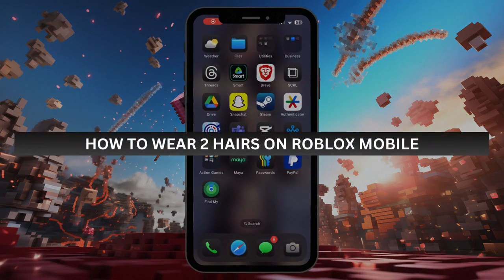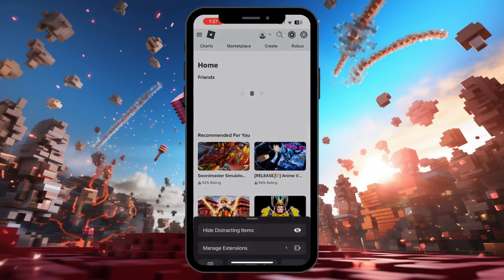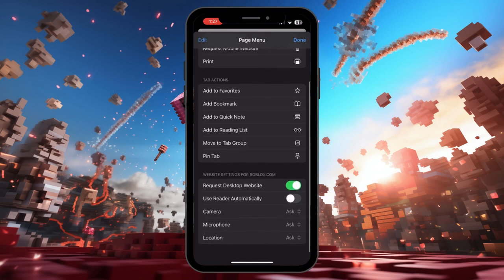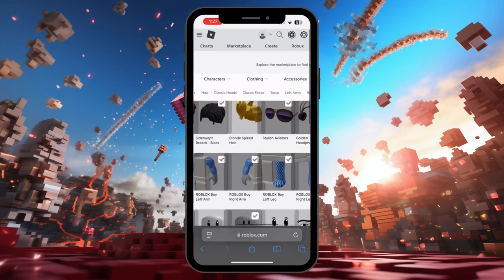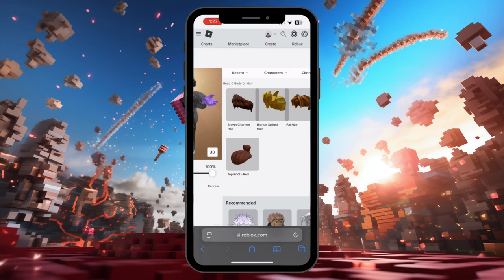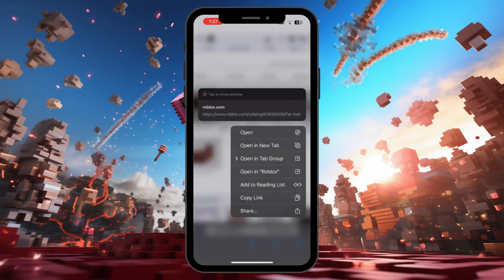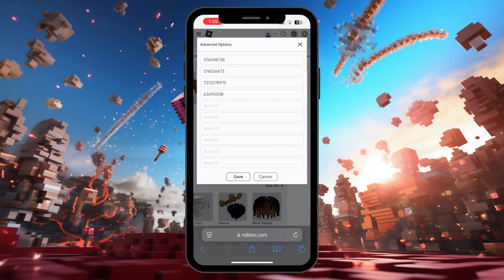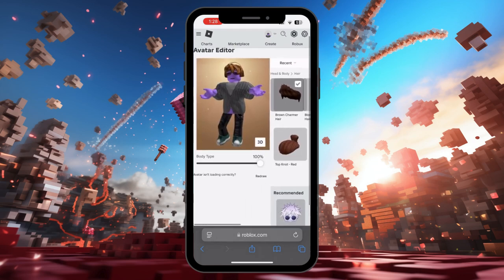How to Wear 2 Hairs on Roblox Mobile | ROBLOX Tutorial (2027)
Want to stand out with a unique avatar look? On Roblox mobile, you can actually wear two hairs at once using a simple workaround. While Roblox doesn’t officially support it through the app, there’s a trick that lets you combine multiple hairstyles.

In this tutorial, you'll learn:
How to access and edit your Roblox avatar on mobile
How to use advanced avatar customization techniques
How to equip two hairs using asset IDs

Follow these steps to rock two hairstyles at once and level up your Roblox look!